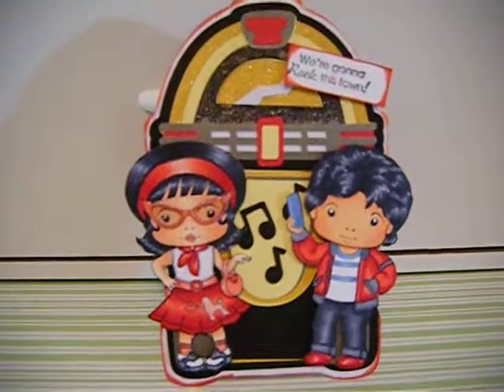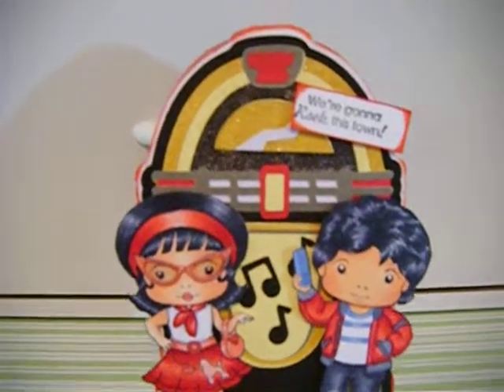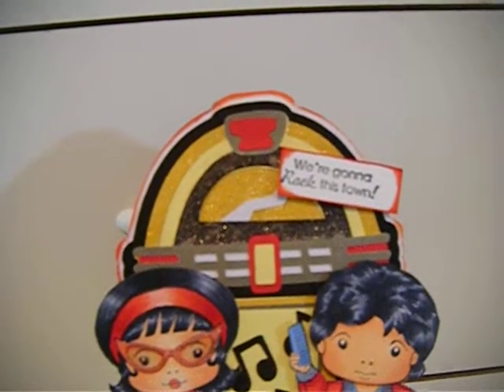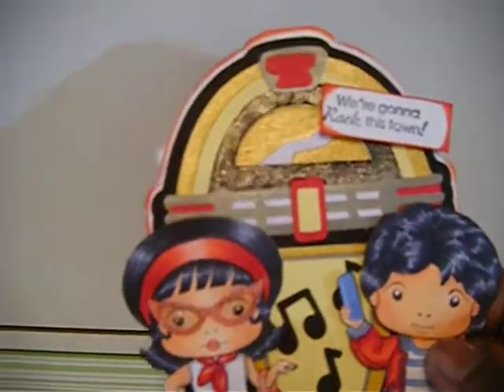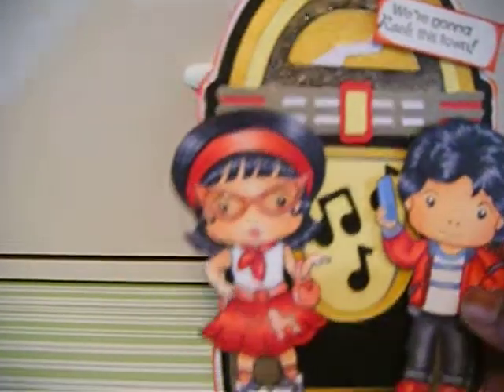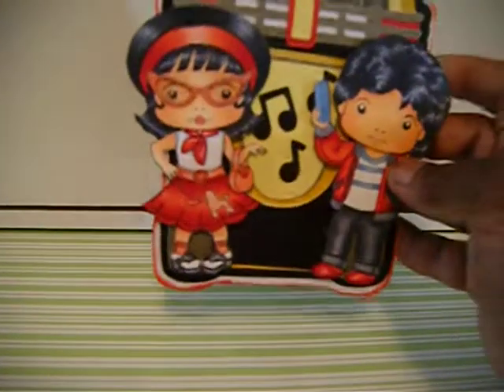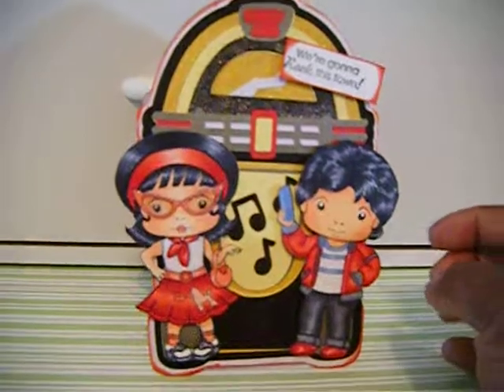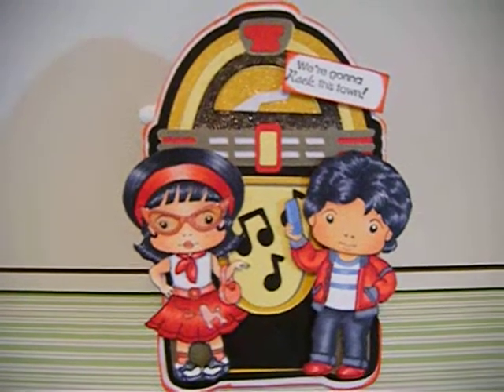La la land card share